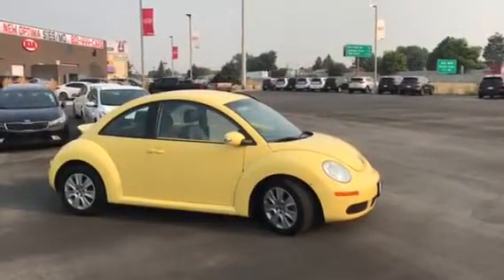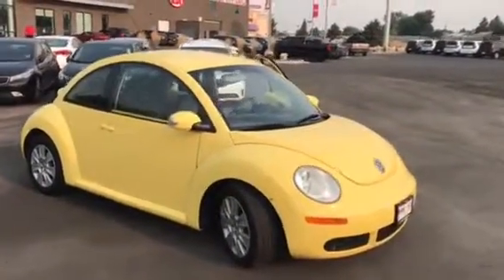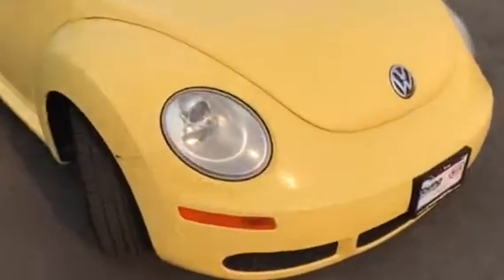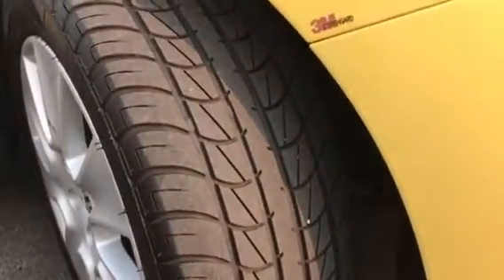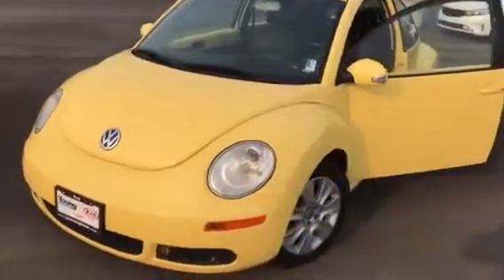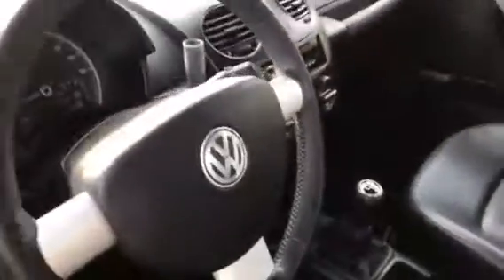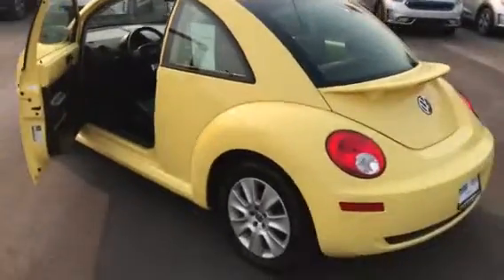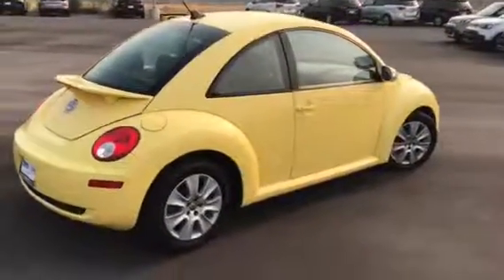VIP Bug video for Julie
Young Kia in layton